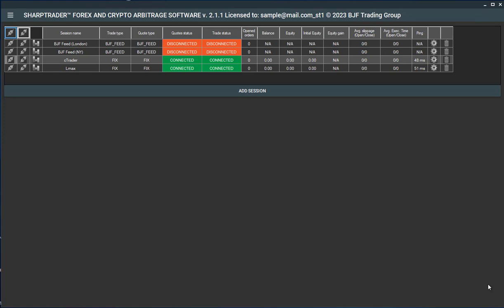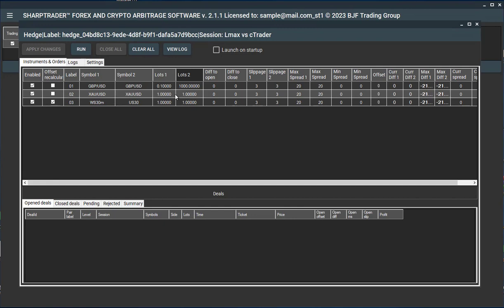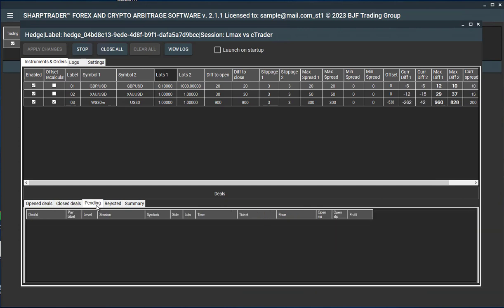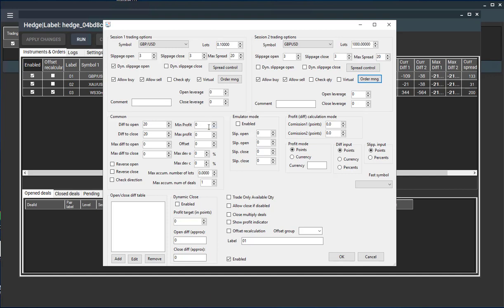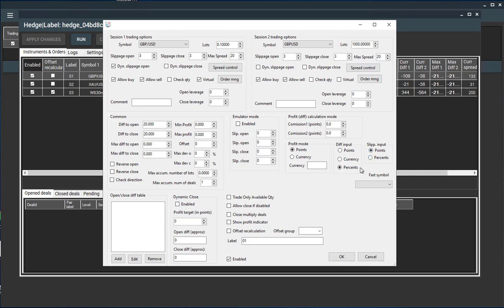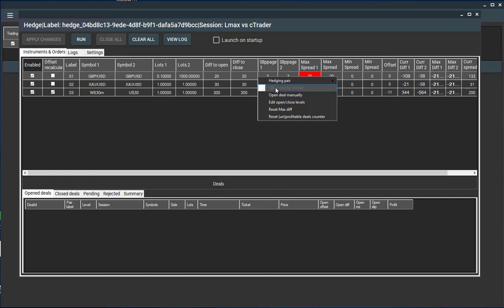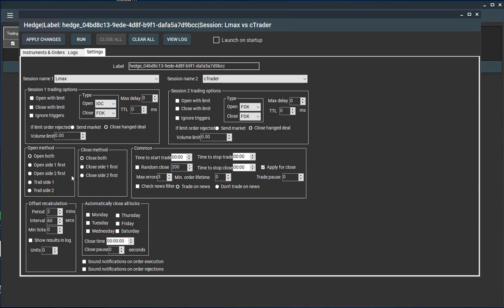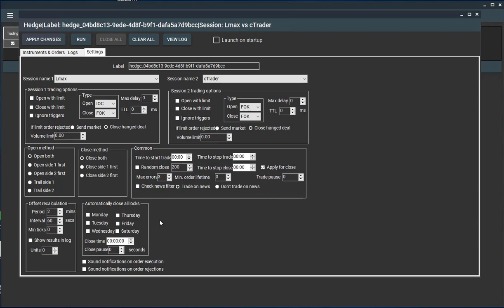Mastering Hedge SharpTrader Arbitrage: A Step-by-Step Guide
Unlock the full potential of the Hedge SharpTrader Arbitrage strategy with our comprehensive tutorial. Whether you're a seasoned trader or just starting out, this video is your ultimate guide to adjusting and utilizing one of the most powerful built-in strategies for arbitrage trading.

📈 What You Will Learn:

Introduction to Hedge Arbitrage: We start with the basics, providing you with a clear understanding of how hedge arbitrage works in the trading arena.
Strategy Overview: Dive into the core principles of the Hedge SharpTrader strategy and why it's a must-have tool in your trading toolkit.
Adjusting Parameters: I'd like you to please get detailed instructions on tailoring the strategy settings to match your trading goals and risk tolerance.
Platform Setup: Follow our step-by-step walkthrough for setting up your trading platform to effectively run the Hedge SharpTrader Arbitrage strategy.
Live Demonstration: Watch a live trade execution to see the strategy and learn how to interpret real-time market conditions.
Risk Management: Learn best practices for managing risk and protecting your capital using the Hedge SharpTrader strategy.
Q&A Session: We answer the most common questions about hedge arbitrage trading and share expert tips for success.

🛠️ Tools and Resources:
Access to exclusive trading tools and resources to help you implement the Hedge SharpTrader Arbitrage strategy effectively.
Downloadable cheat sheets and settings guidelines to reference while setting up your trades.

🔔 Stay Updated:
Remember, the key to mastering any trading strategy is practice, patience, and continuous learning. Start optimizing your hedge arbitrage trades today with the Hedge SharpTrader Arbitrage strategy!